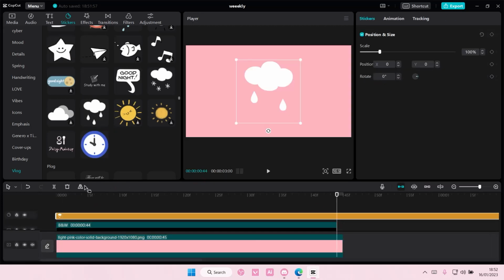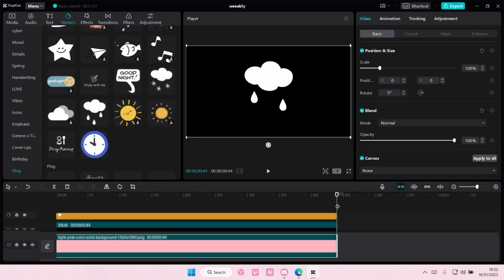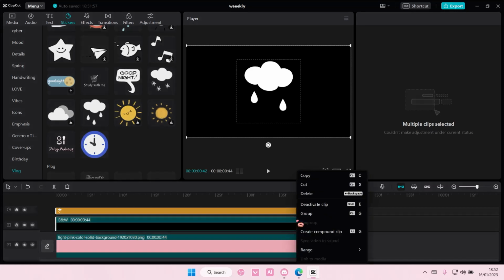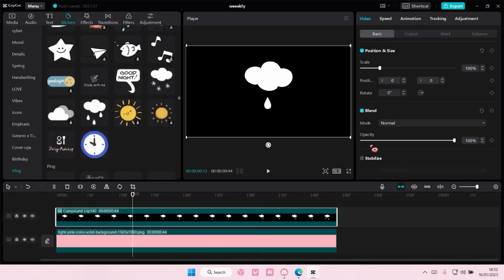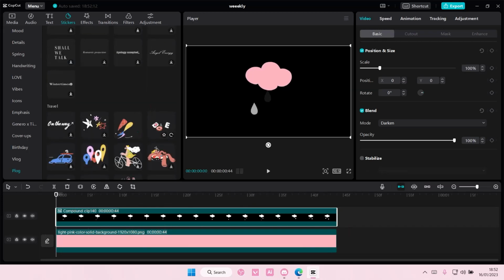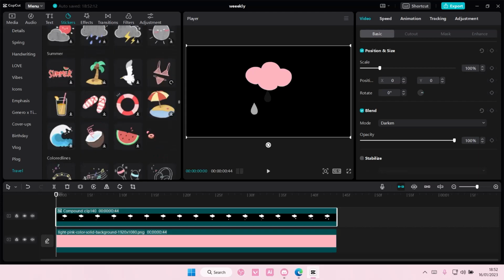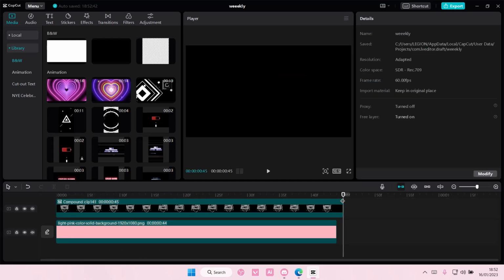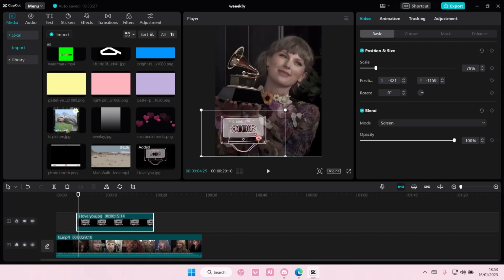How To Change Sticker Color On CapCut PC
Learn how you can change sticker color on CapCut PC by watching this video.